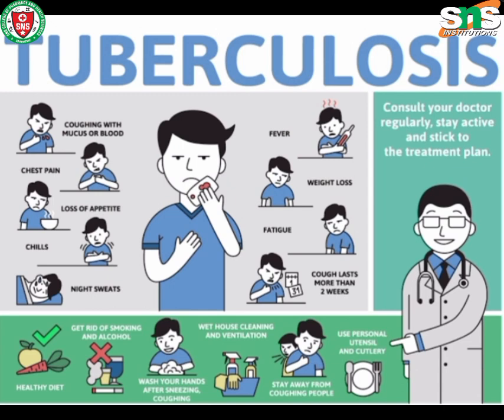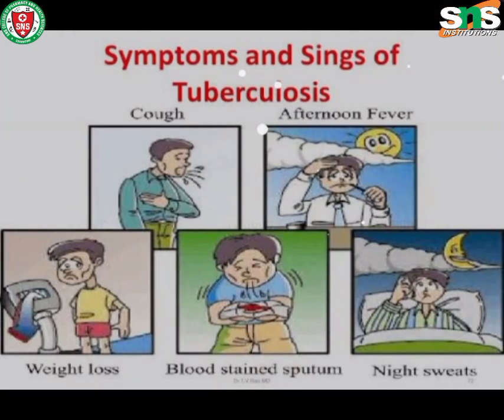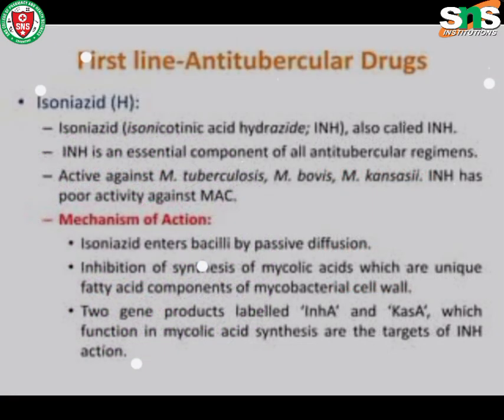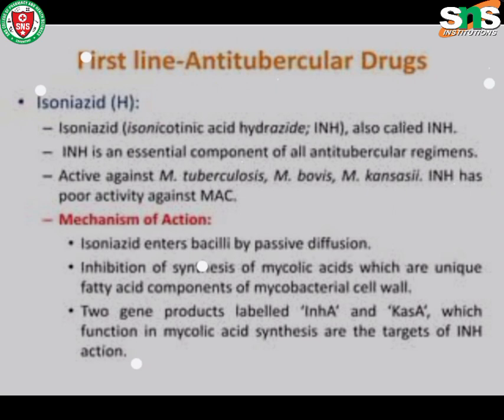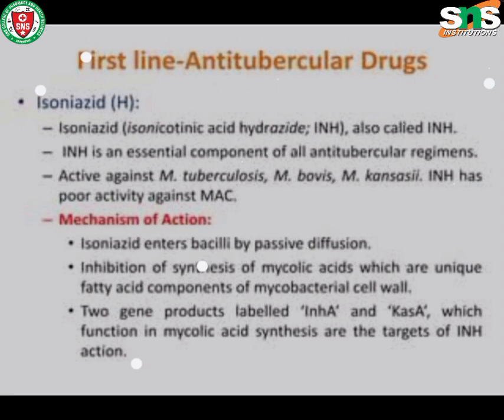case study of TB